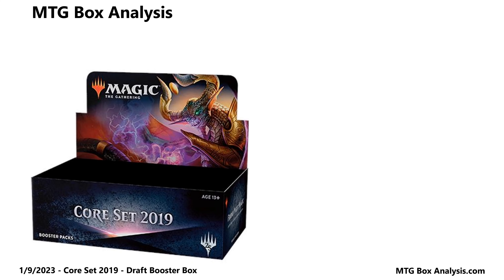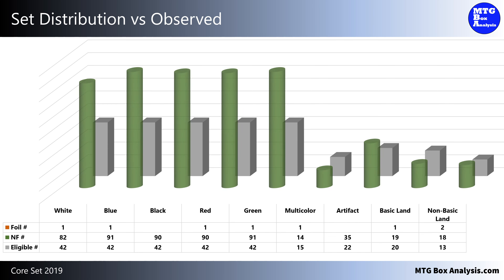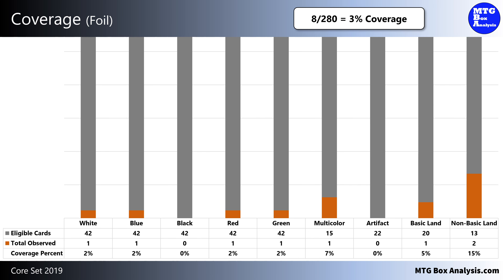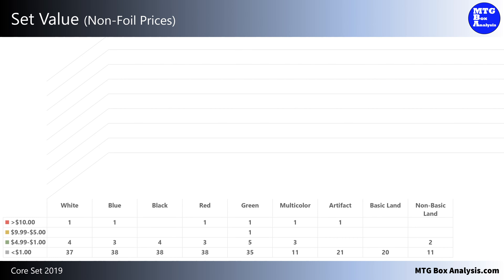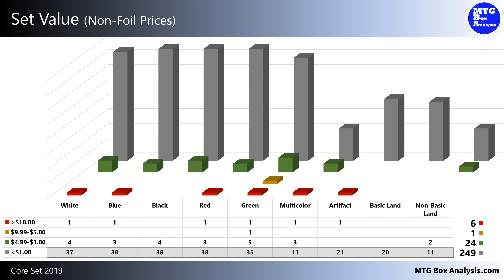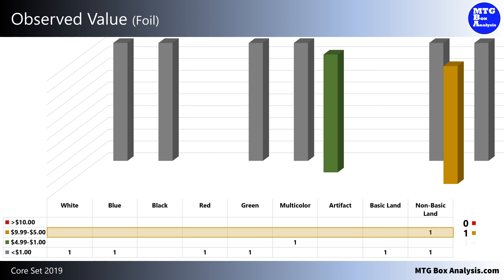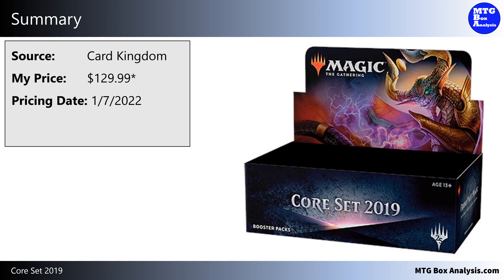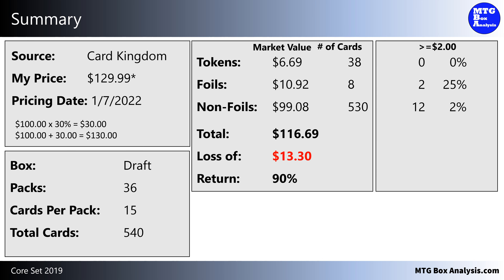Core Set 2019 - Draft Booster Box (Analysis Only Version)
Core Set 2019
Draft Booster Box
Released: 7/13/2018
Pricing Date: 1/7/2023
Box Analysis: 22:38